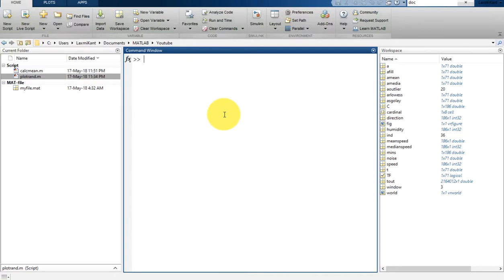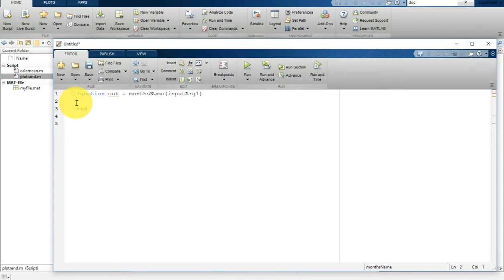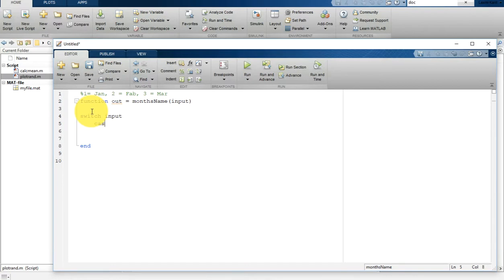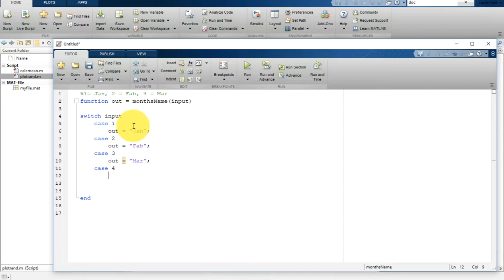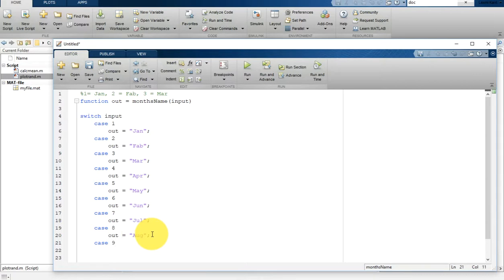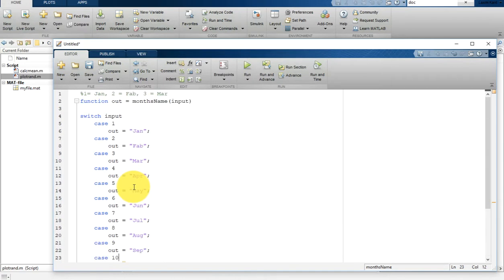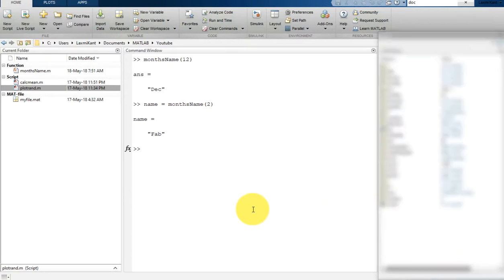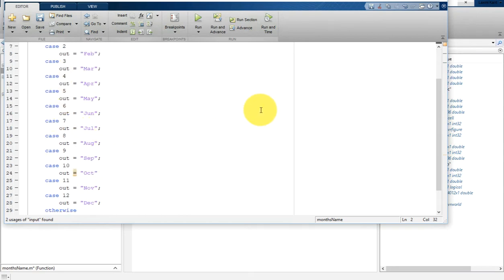MATLAB Tutorial for Beginners 10 - Function and Switch Statements in MATLAB